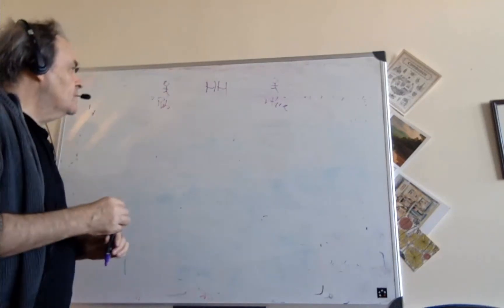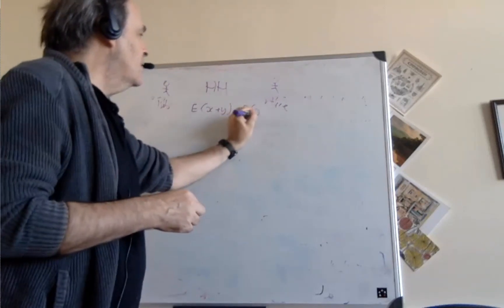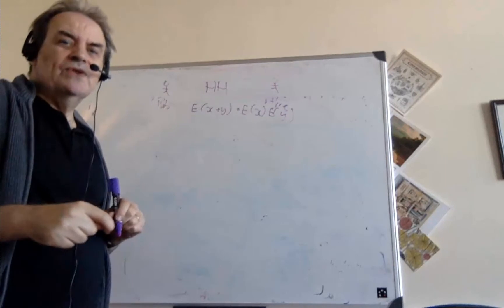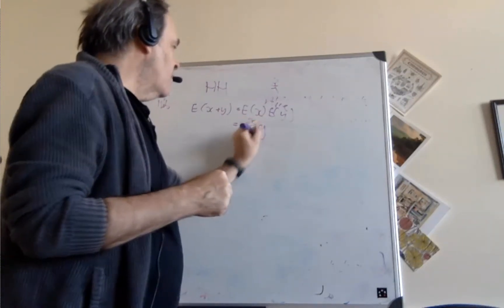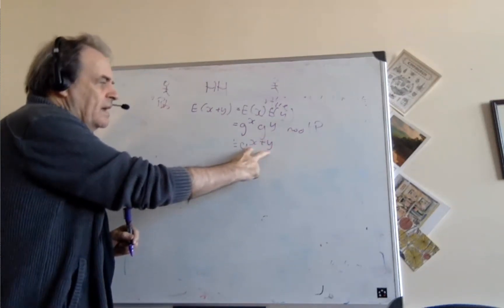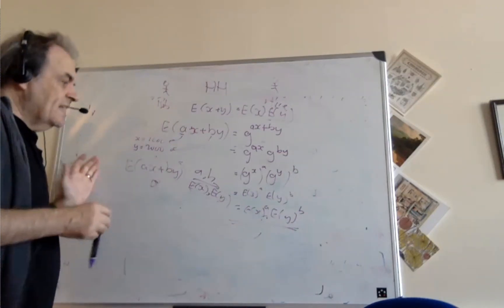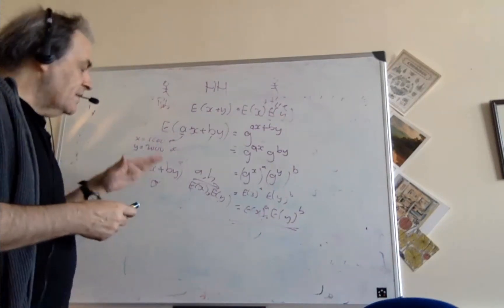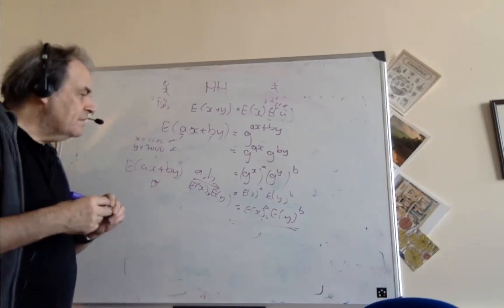Introduction to zkSnarks